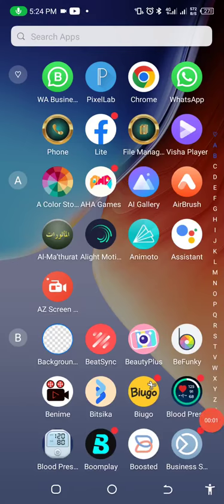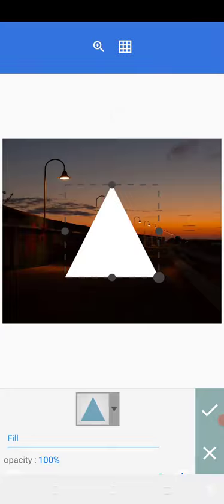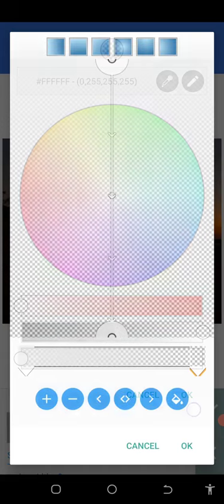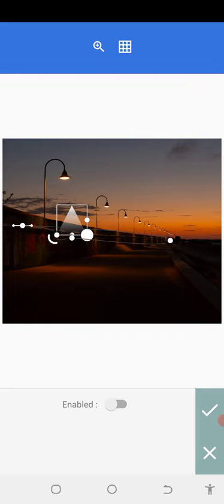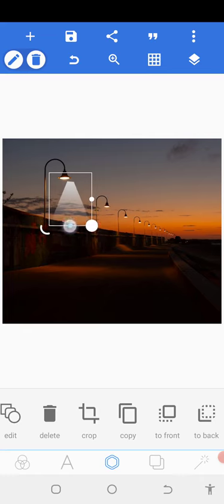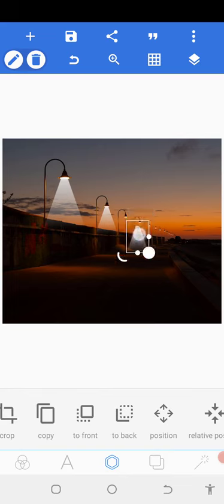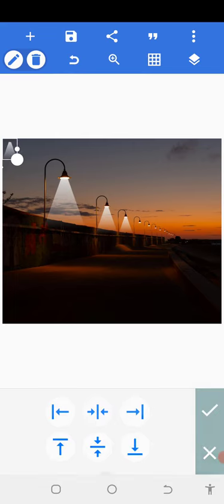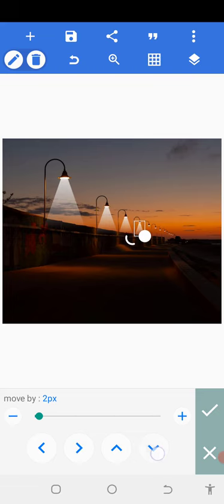Spotlight Effect - Pixellab Tutorial